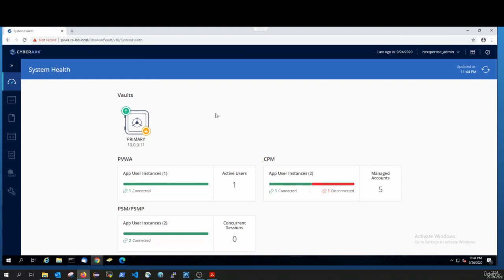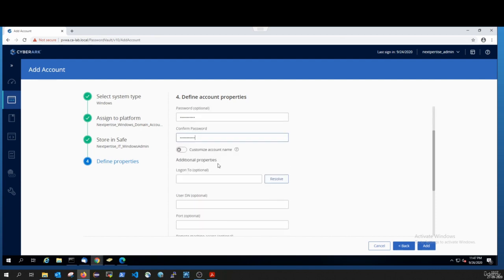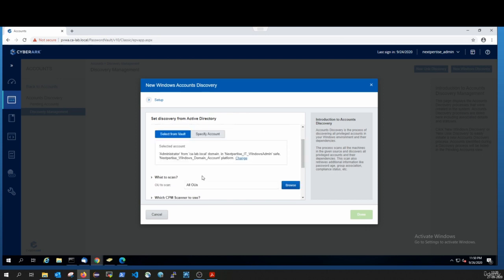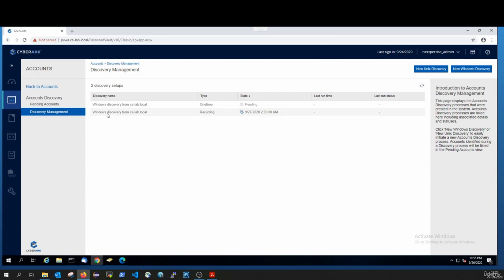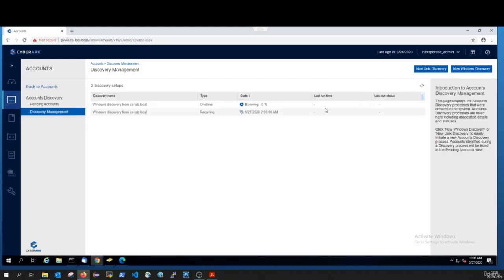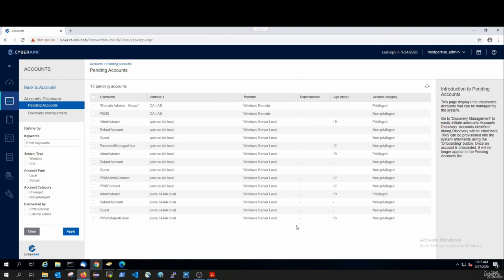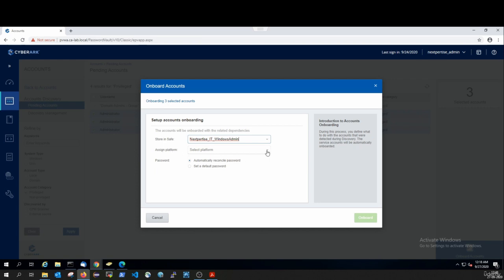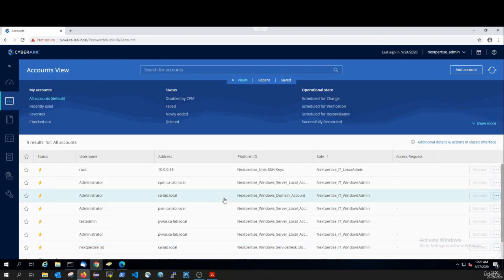3 Auto Onboarding Windows Accounts